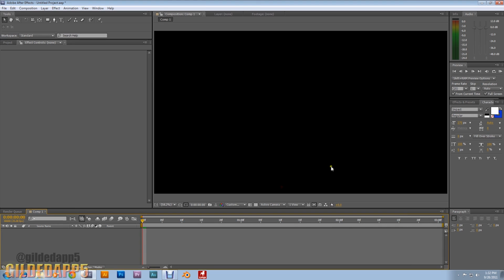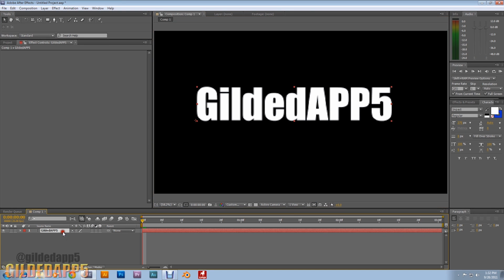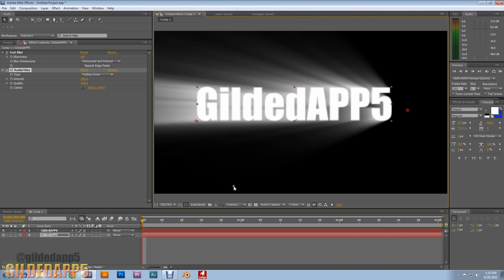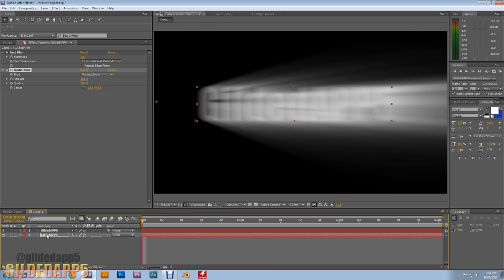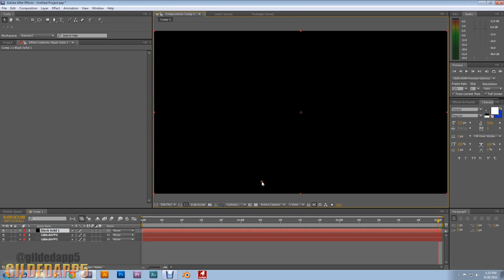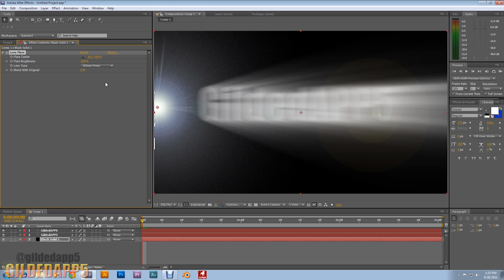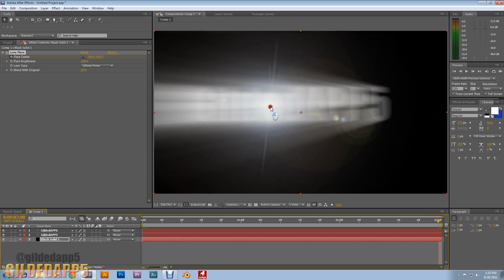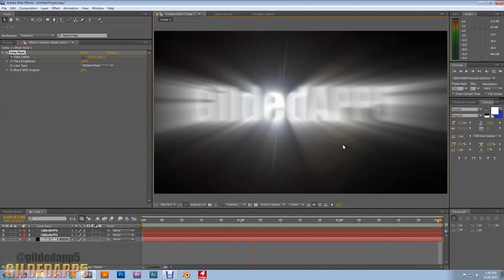Light Rays Effect After Effects Tutorial